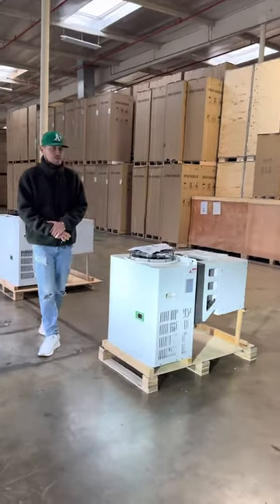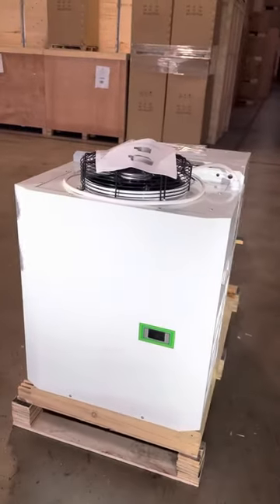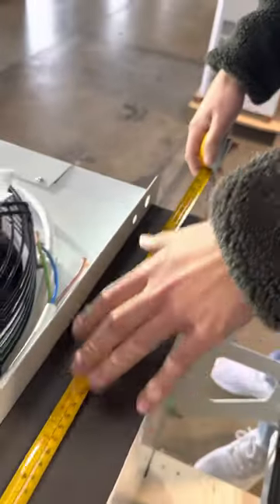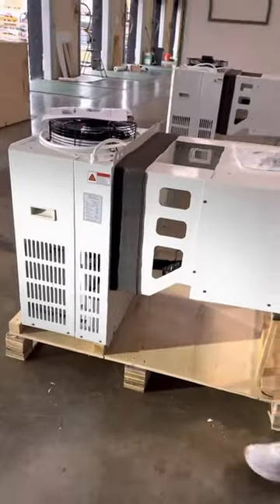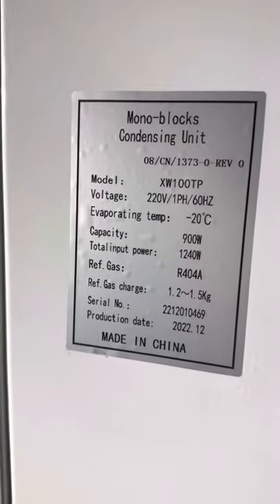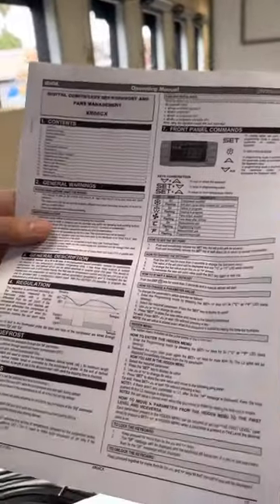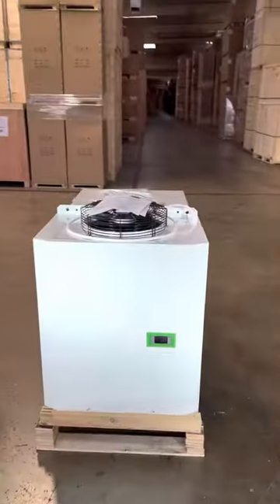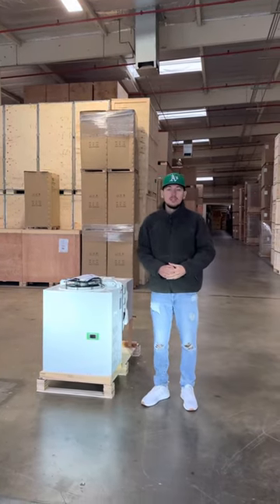Air Cooled Remote Condenser Unit Walk in cooler freezer condensing Refrigeration System